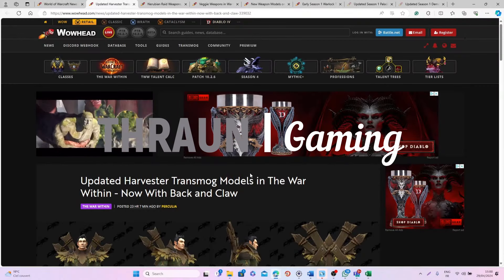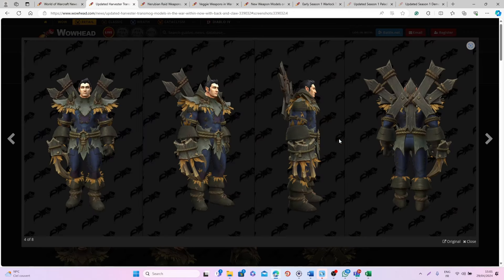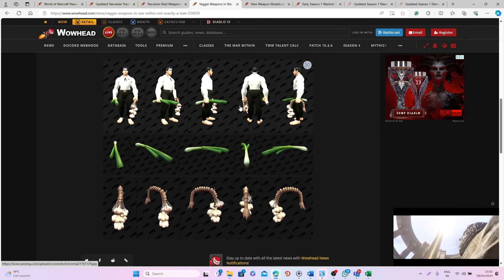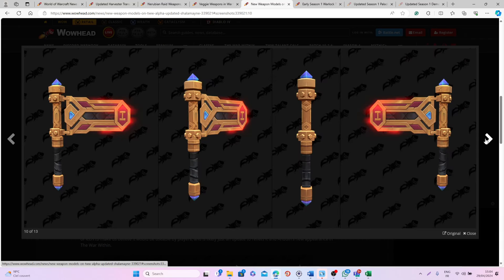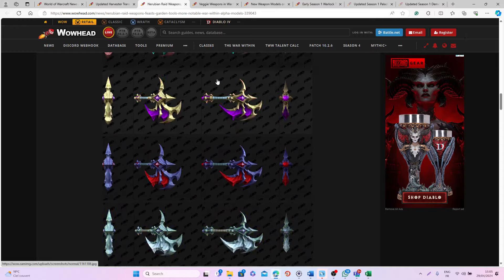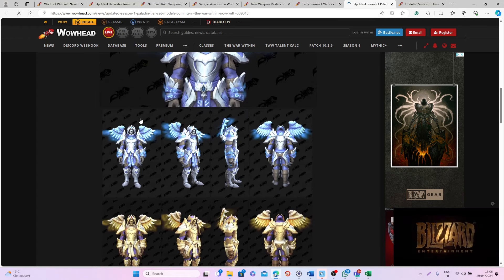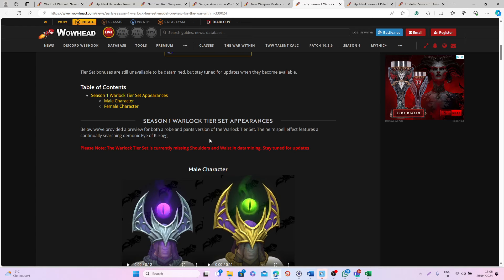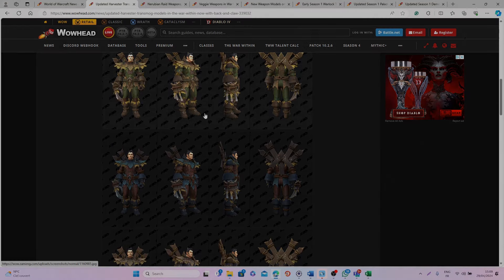New AMAZING 11.0 Transmog Items! Veggie Weapons, Warlock Tier Set, Harvester Set, & More! War Within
Hi everyone! In today's video, I will go through some more cool transmog items coming in patch 11.0 in the War Within!

Summary:
00:00 - Intro
00:17 - Harvester Transmog Set
01:45 - Veggie Weapons
02:29 - Double-sided Daggers & Shalamayne
04:29 - Pots & Gardening Tools
05:28 - Updated Tier Sets (DH & Pal)
06:47 - Warlock Tier Set
07:55 - Conclusions